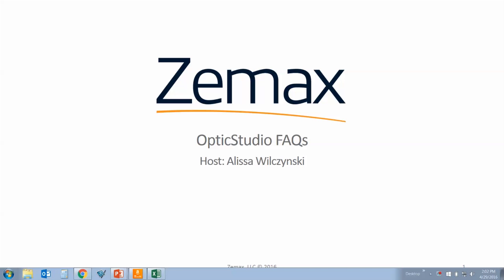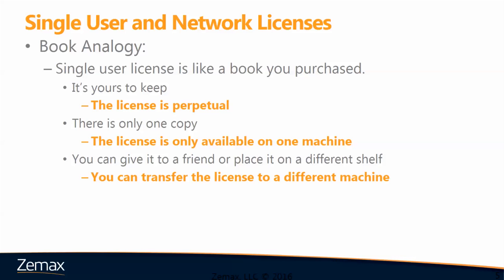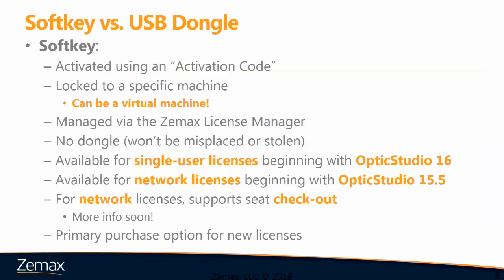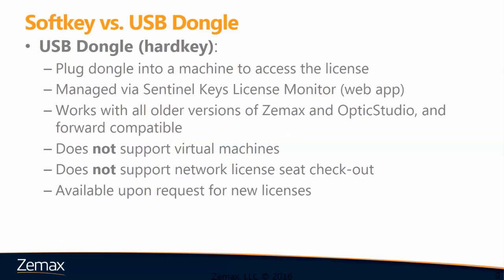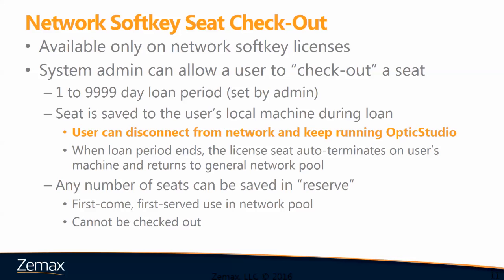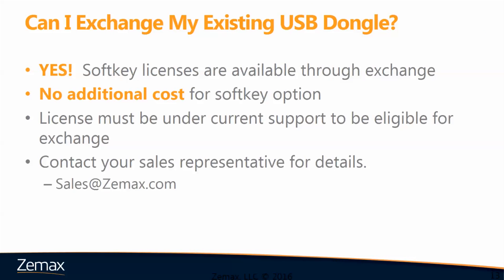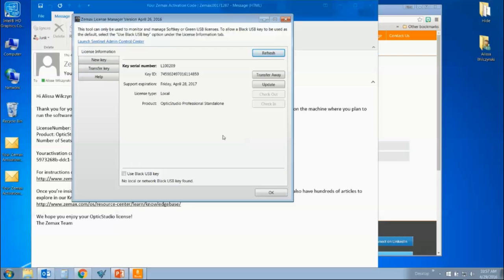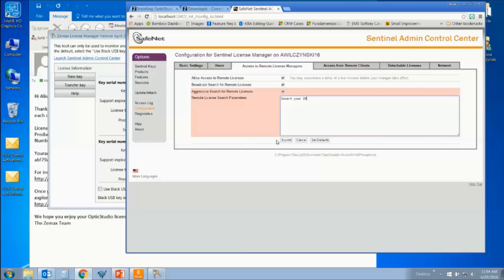Opticstudio Frequently Asked Questions Licensing - May 4th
OpticStudio is a powerful and intuitive program for optical and illumination system design, but even the experts sometimes need help. Join us to learn the answers to the most frequently asked support questions. This month we will discuss licensing options for OpticStudio:

• What licensing options are available?
• Single-user licenses and Multi-user Network licenses
• The new options in ZOS 16!
• License options by version (Zemax 13 and OpticStudio 14-16)
• Benefits and drawbacks for each license type
• How to trade in your license for a different type
• 20-second quick start guide for each license type

About the Presenter:
Alissa Wilczynsk is the Enigneering Services Manager and a Senior Optical Engineer with Zemax LLC.